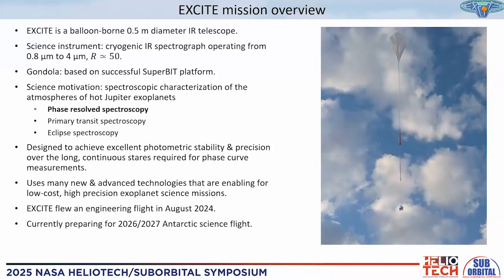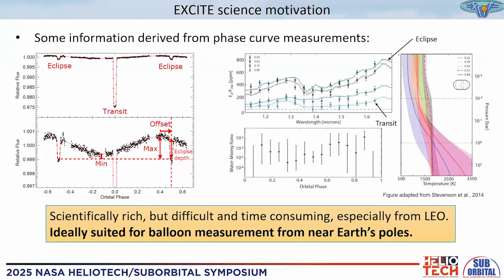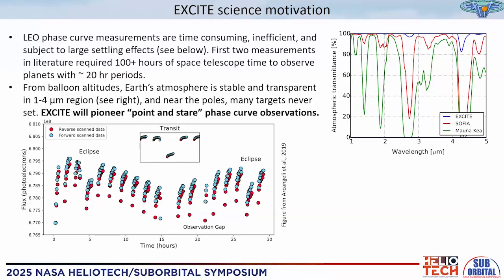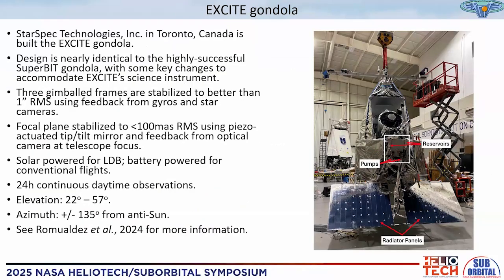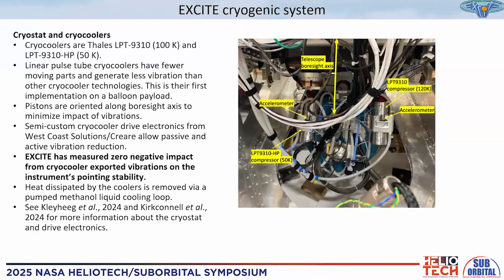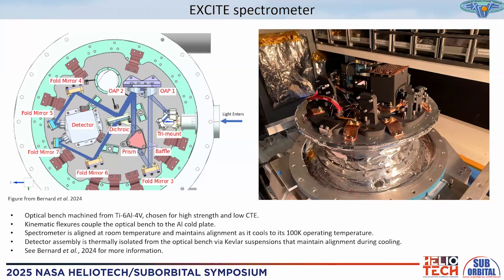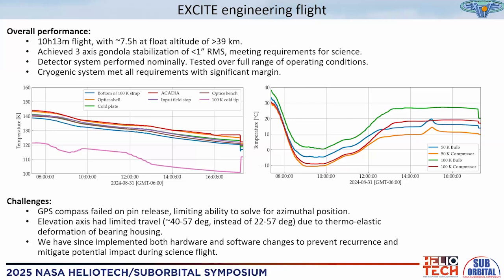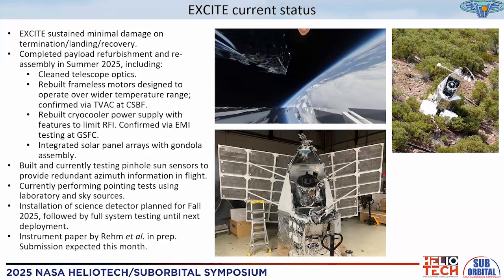Peter Nagler - S31 - HELIOTECH and Suborbital Symposium 2025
The EXoplanet Climate Infrared TElescope (EXCITE) | S31| Peter Nagler, NASA GSFC |  Day 5  | September 12, 2025

NASA’s joint HELIOTECH and Suborbital Symposium nurtures collaboration between technologists, scientists, and suborbital mission Principal Investigators across NASA’s Science Mission Directorate by showcasing advances in Heliophysics technology and the latest developments in suborbital missions and technologies. to learn more about the 2025 symposium.